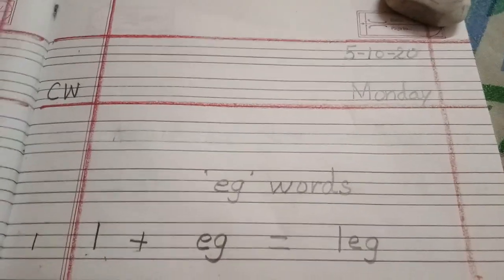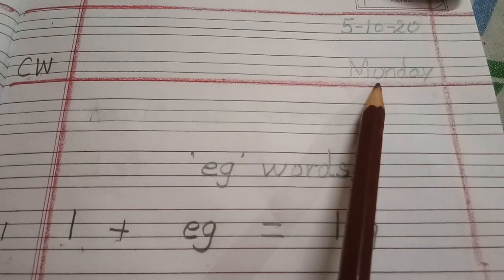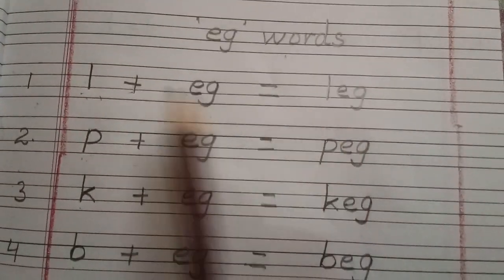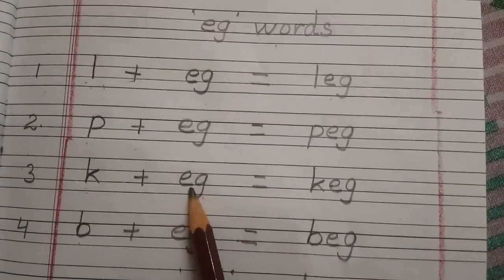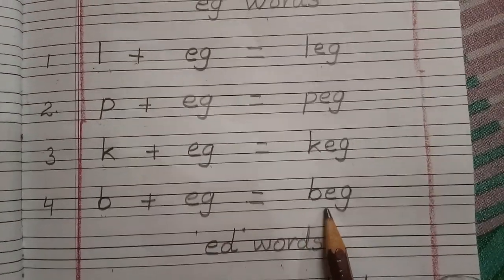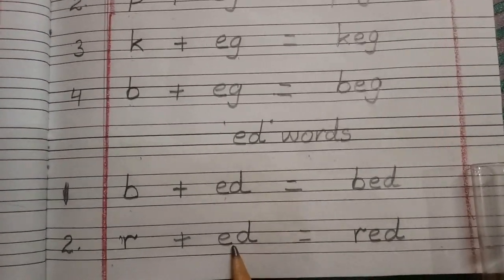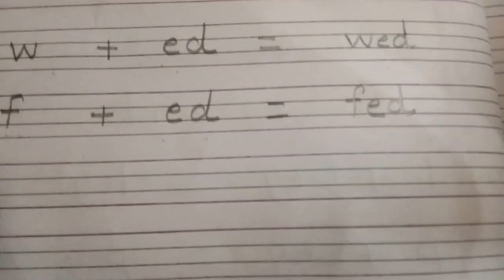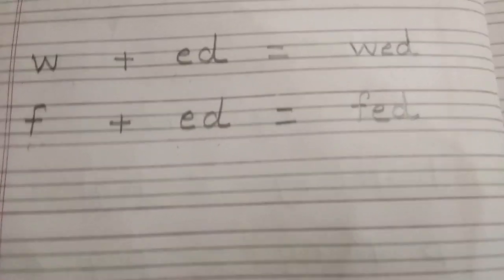How to teach children "E" sound words